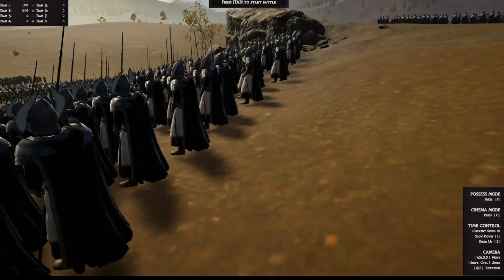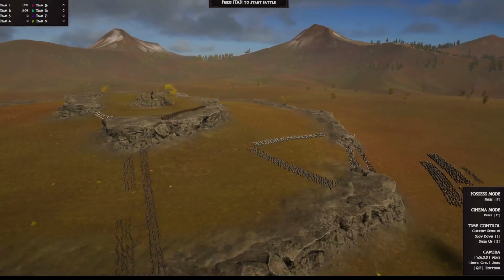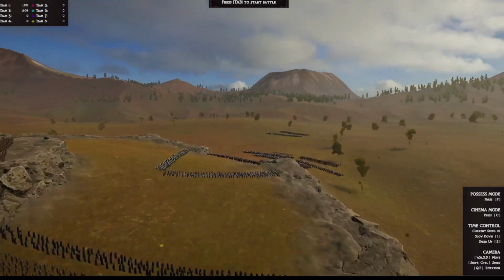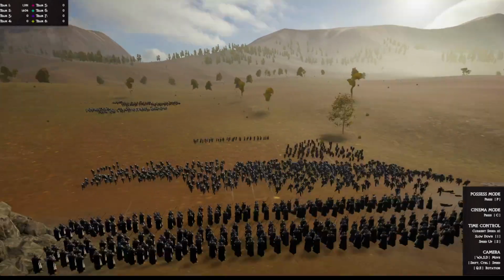CAN THEY HOLD?|EFBS LOTR Mod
Game Price: 9.99$

Mod Name:Lord Of The Rings: The Dawnless Days EFBS